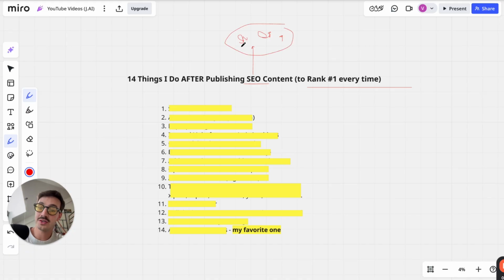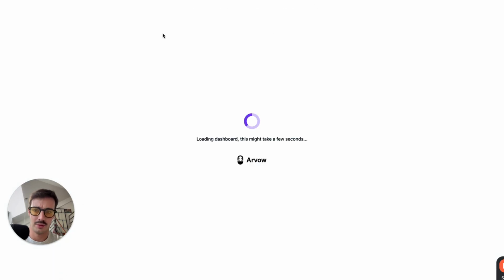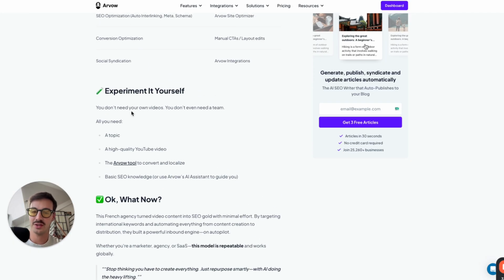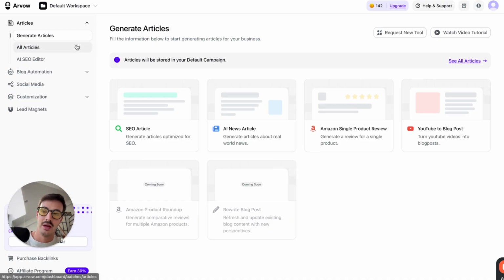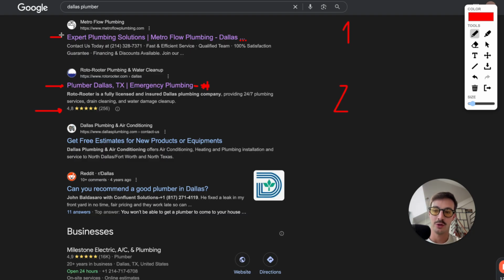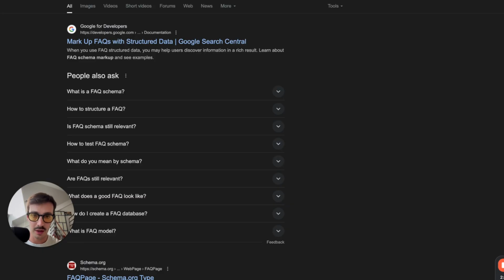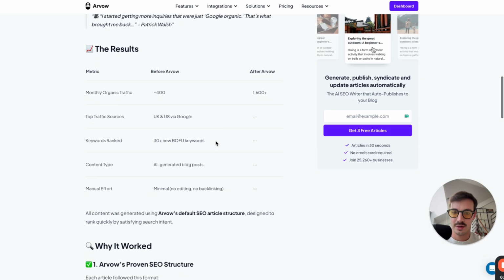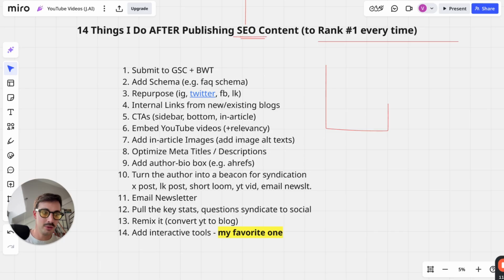14 Things I Do AFTER Publishing SEO Content (to Rank #1 every time)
These are the 14 things I do after publishing SEO content to make sure it ranks, consistently. This isn’t just about blog posts; it applies to any content you publish on your site: feature pages, service pages, eCommerce product listings, you name it.

I cover everything from technical steps like submitting to Google Search Console and adding schema markup, to practical strategies like repurposing for social media, optimizing internal links, and improving meta titles for better CTR. I also show how to use interactive tools and CTAs to boost conversions, plus how Arvow helps automate a lot of this.

Whether you're a SaaS founder, local business owner, or run an eCommerce store, these are the exact post-publishing moves I make to get my content ranking and driving traffic. No fluff, just the tactics that work.

Time stamps:
0:00 Intro to SEO
1:11 Submit for Indexing in GSC & BWT
3:13 Structured Data (code snippets)
6:24 Content repurposing to social (examples)
8:59 Set up a proper internal linking structure
11:11 Sell to people with proper CTAs
12:59 Increase page relevancy and 'time on page' with video
16:06 In-content visual elements (and alt text)
16:59 Technical SEO (metas)
20:16 Author bio boxes are key (why and how)
23:41 Turn the author into a social beacon (important)
24:40 Leverage your email list
25:48 Social syndicate key stats
27:07 Remix your content
28:39 Add interactive (free) tools to site pages (my best tip)